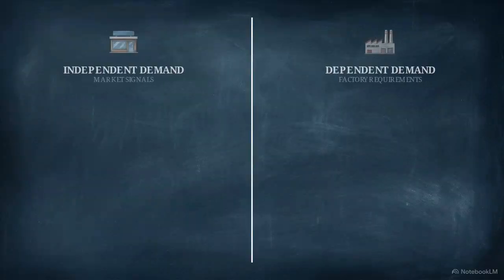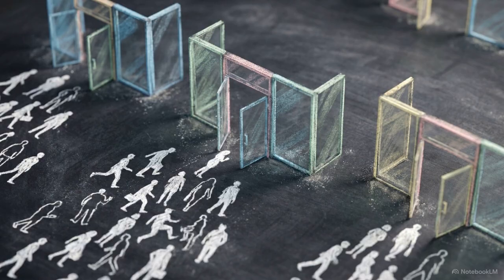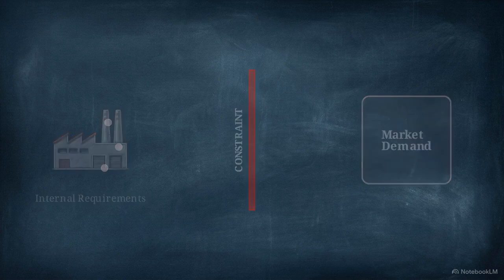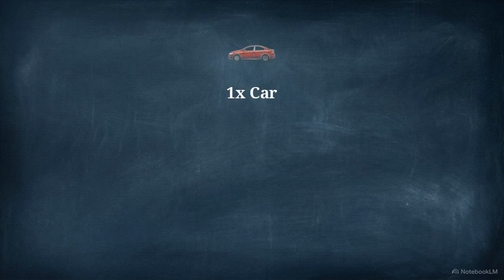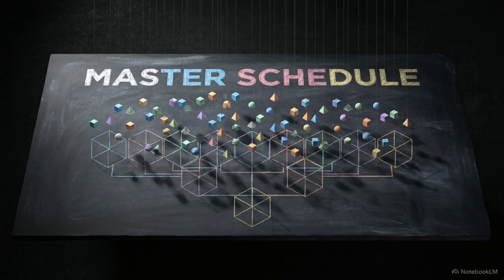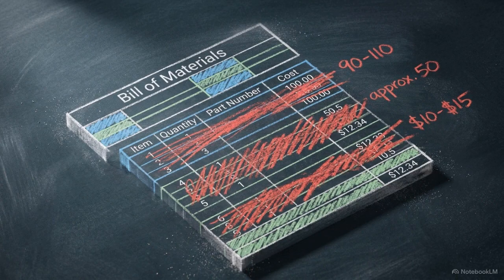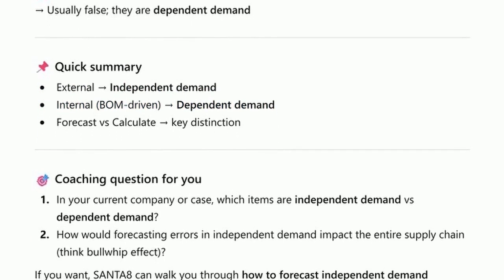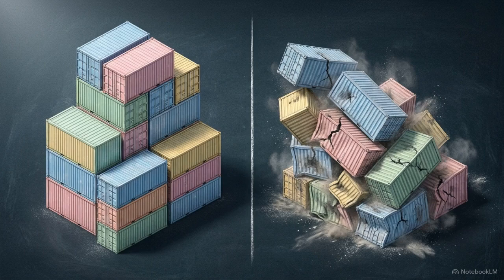062 Architecting Demand: From Market Signals to Master Production Schedules